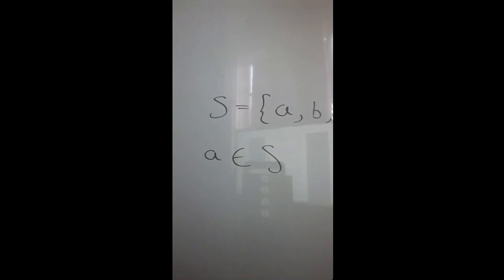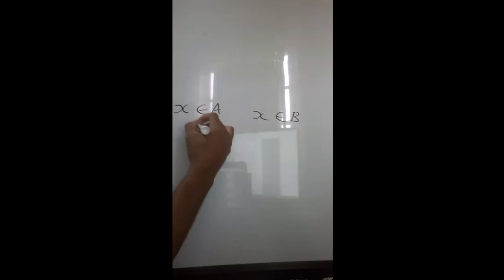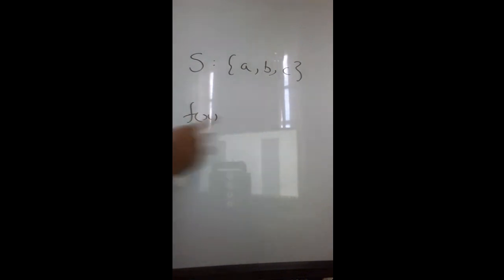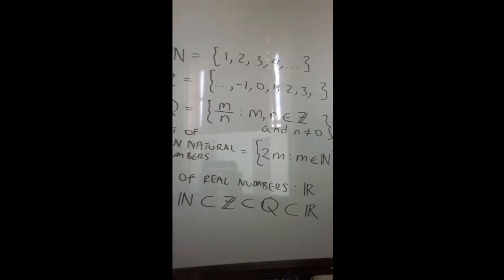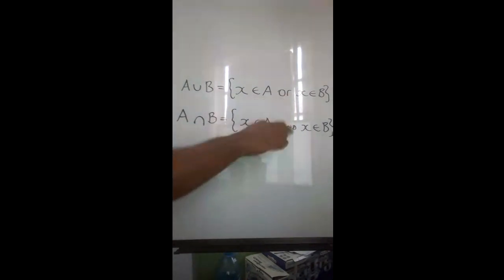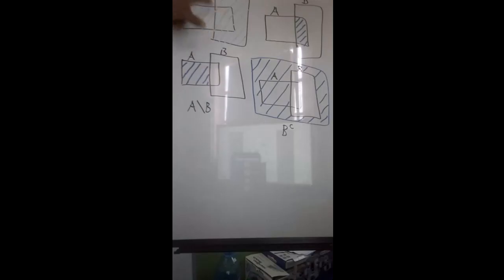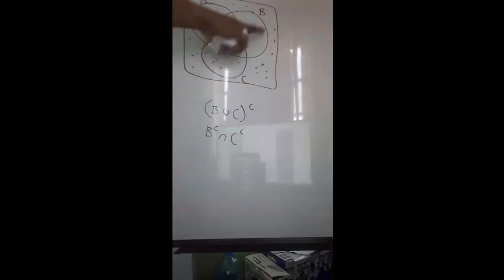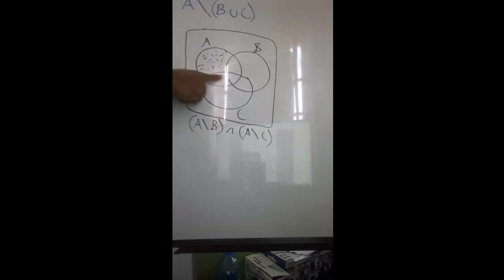Real Analysis - Sets (higher math)